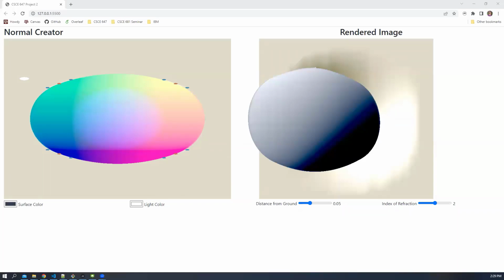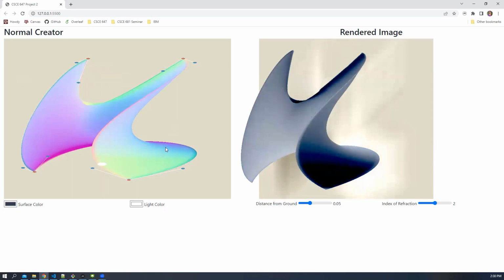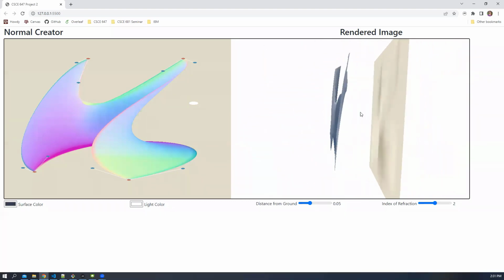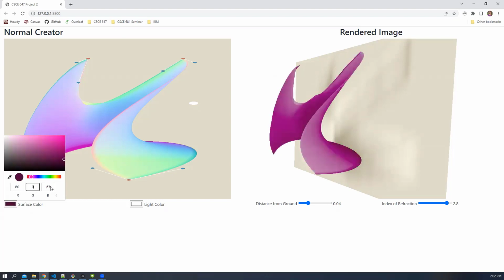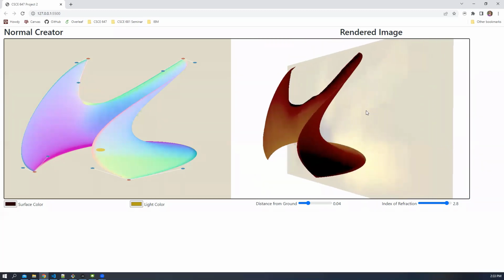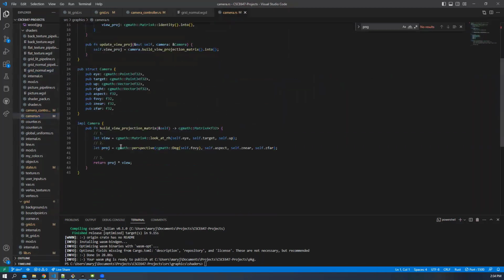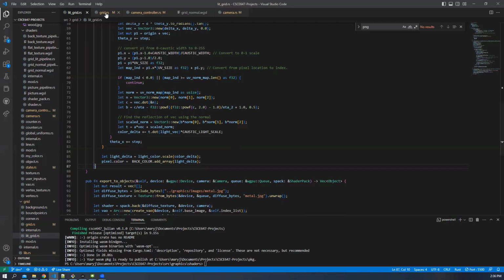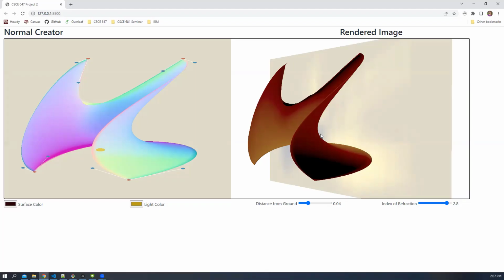CSCE 647 Project 2